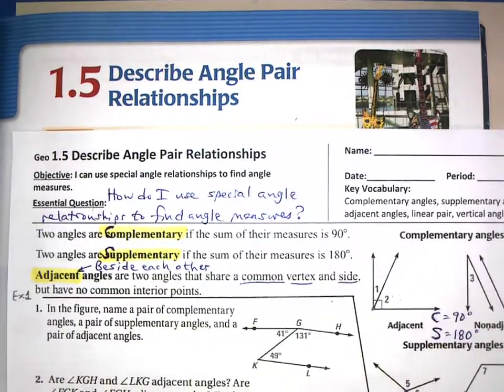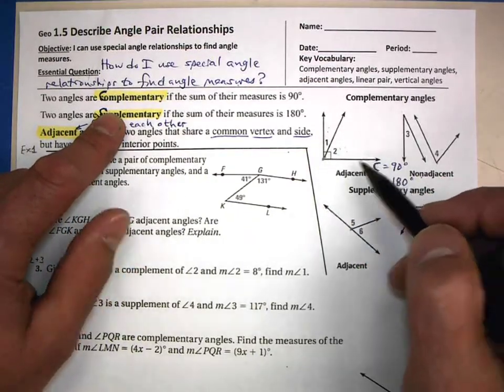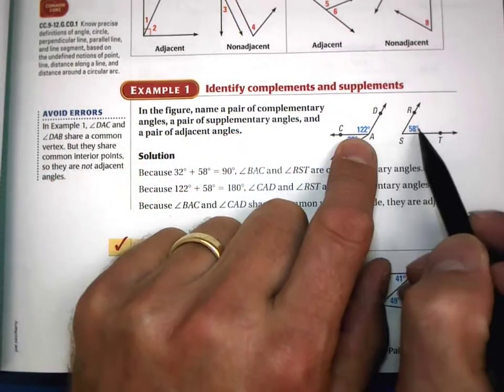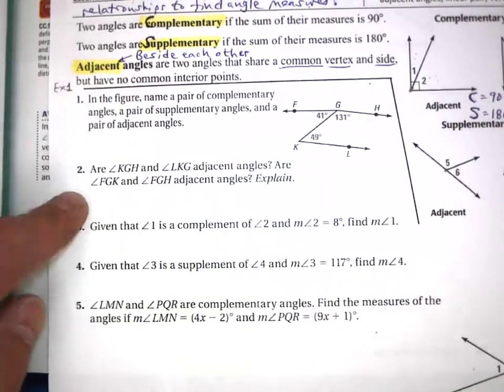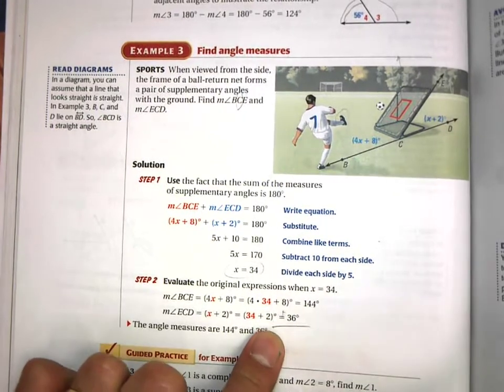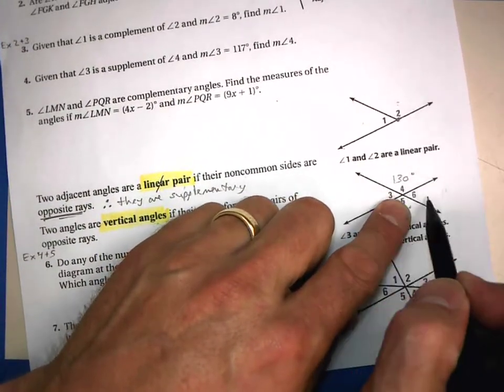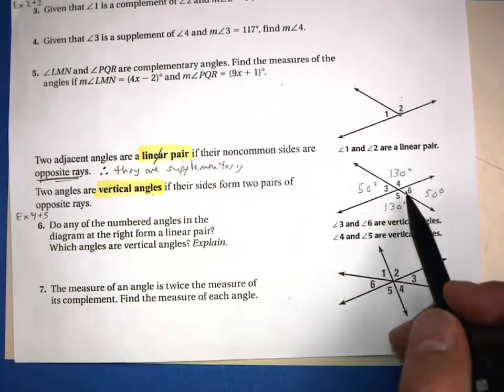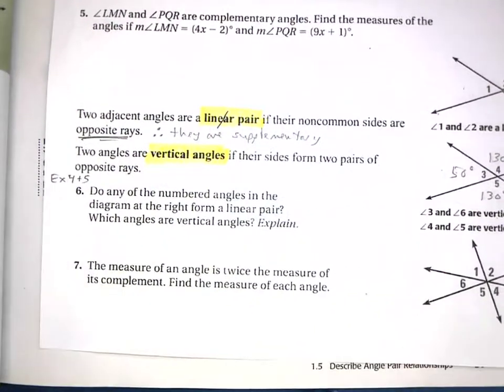1.5 Describe Angle Pair Relationships